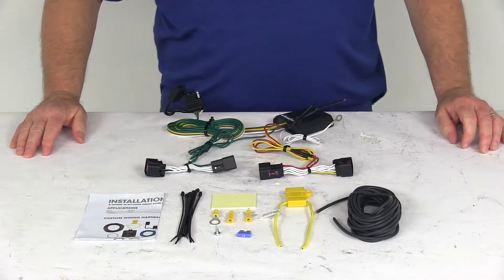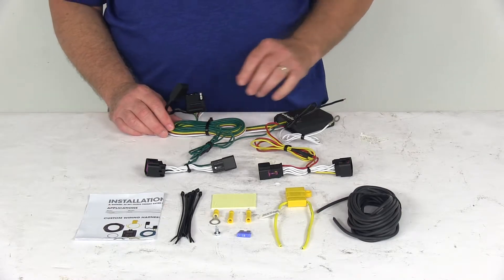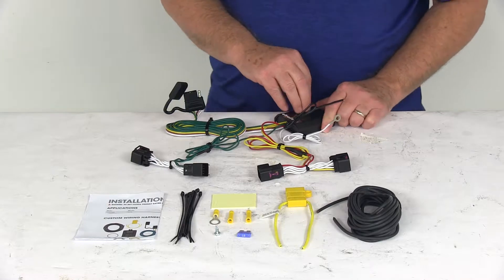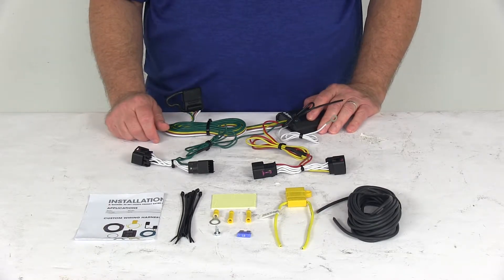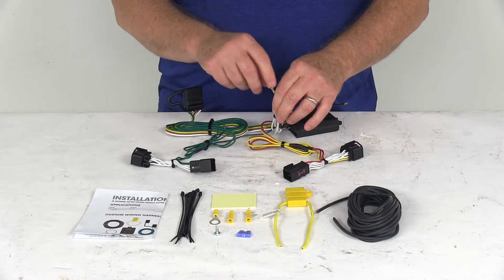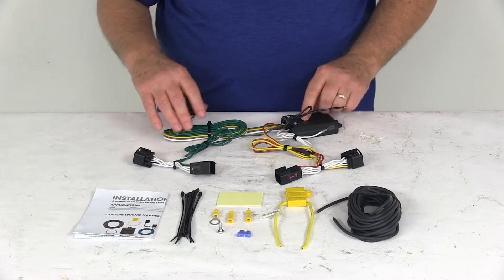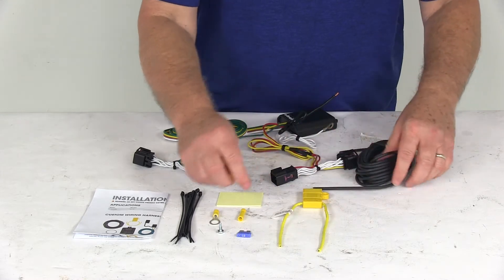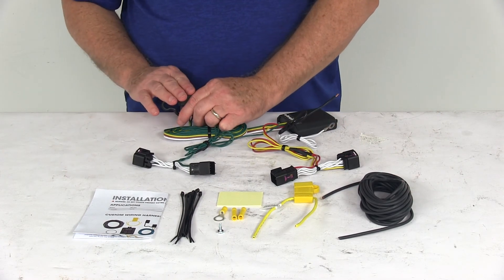etrailer | Curt Custom Fit Vehicle Wiring - Trailer Hitch Wiring - C56303 Review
Speaker 1:          Today we're going to take a look at the Curt T-connector vehicle wiring harness with the 4-way flat trailer connector. Now, this is a custom-fit part. It is designed to fit the 2012 and newer Chevrolet Sonic vehicles and on a custom-fit part I always like to recommend for you to go to our website, use our fit guide, put in your year and model vehicle and it will show you if this part will work for your application. Now, this harness provides this 4-way flat trailer connector at the back of your vehicle to power your trailer's signal lights. It is compatible with 5-pole, 6-pole and 7-pole adapters that we do sell separately on our website. This whole harness does connect very quickly and easily.

Basically you just locate your connection points which will be in the rear cargo area, plug in these T-connectors, one on each side, the driver's side and one on the passenger side, ground your white wire and then run your black power wire to your vehicle's battery.Now, this does include this tail light converter, this black box right here. This is to ensure that your vehicle's wiring will match that of your trailer. It is a powered module. That's why you'll connect directly to the battery to avoid overloading the vehicle's electrical system. This converter is constructed using SMT technology which is surface mount technology.

It gives you more consistent, reliable performance, maximize your trailer light yield and intensity while producing minimal heat. It will also ensure superior operation in a lot of rough road conditions.You'll notice on the 4-way it does come with this integrated dust cap for the 4-way. When you're not plugged into your trailer, put that over the terminal. Protects them from any damage or from the elements. This harness is made in the USA.A few specs on it.

The max on the amperage on the stop and turn light circuits is 5 amps per circuit. On the tail light circuit is 7-1/2 amps total. Now, this part comes with everything laid out here on the table. It has a real nice set of detailed instructions on how to install everything with pictures. Basically when you go to install this you'd go to the rear of the vehicle, to the rear cargo area and gain access behind the tail lights.

You want to start on the driver's side. Take the T-connector that has the yellow wire in it. Unplug the harness from your tail lights, plug this in between there. Then you'll have this white wire, this white wire with the eyelet on it. You want to connect that to a good clean ground. If there's one nearby you can use that. If not, they include a grounding screw. You can make your own ground.Then you'll take the other T-connector with the length of green wire. That goes over to the passenger's side. Run that over there, plug that in. Then what you want to do is this converter, you do want to attach this to a flat surface so it doesn't bounce around. They include a piece of double-faced tape to do that with or you could even use one of the cable ties to attach it down. There's even a little tab on it with a hole in it. You could put a screw in there to hold it if you'd like. Run this length of bonded wire with the 4-way on it out to the back towards the trailer. The remaining wire you need to connect is this black wire and that's your power wire. This is the one that will go to your vehicle's battery to the front of the vehicle. They give you this extra length of wire to do that and some connectors. So take one of your butt connectors, put it on your power wire, connect at one end of the length of wire and then run this wire all the way to the front.Once you get to the front, you don't want to connect this directly to the battery. You want to run it through the in-line fuse holder. Take your other butt connector, put it on there. Connect it to one side of the fuse hold just like that. The other side of the fuse holder, you'll take this eyelet connector, attach it and that'll connect to the battery. Once that's all done, open it up, take the included 15-amp fuse, put it right into your fuse holder. Put your cap right on there to protect it and your system would be all ready to go. They include some extra cable ties to take up any slack in the wiring but that should do it for the review on the Curt T-connector vehicle wiring harness with the 4-way flat trailer connector.